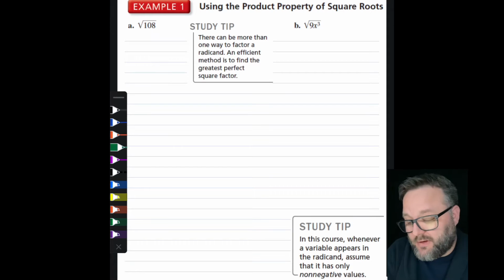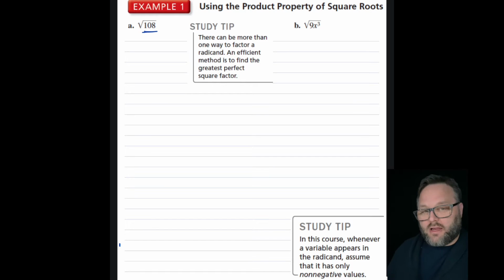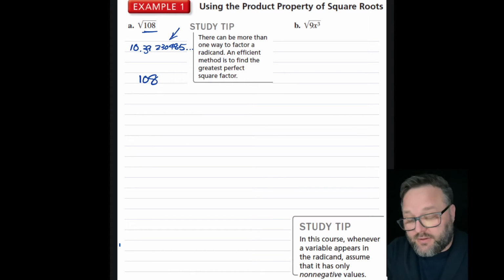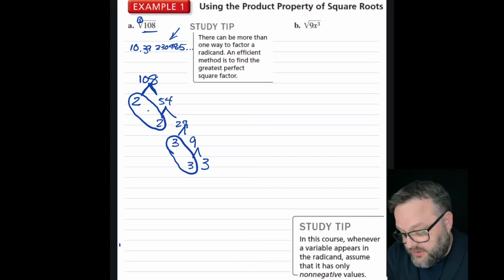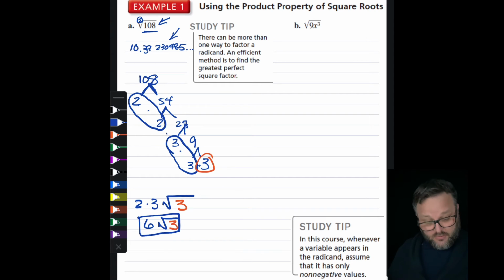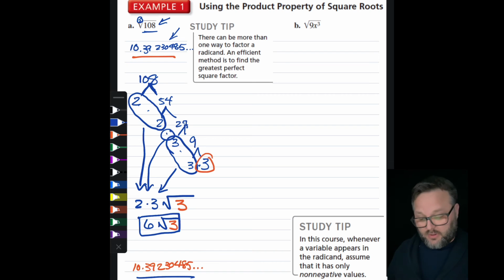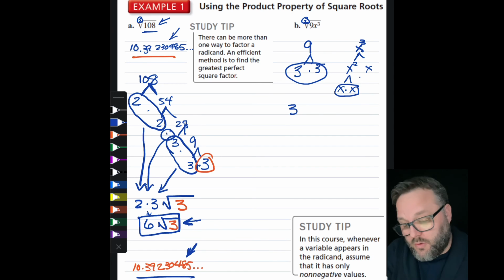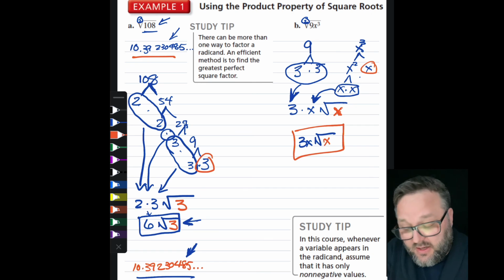7A1 6.3.1 Using the Product Property of Square Roots